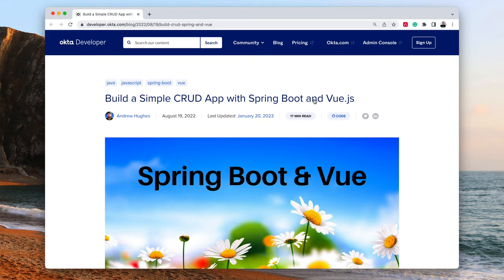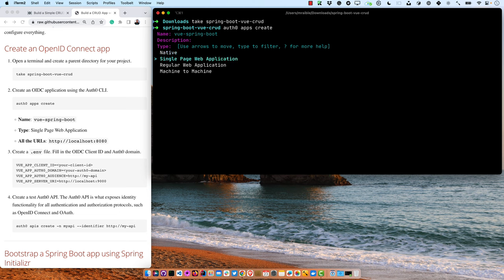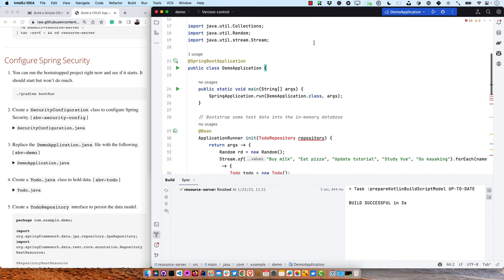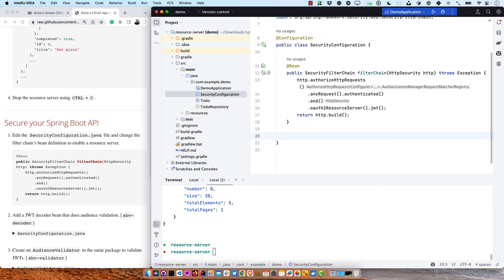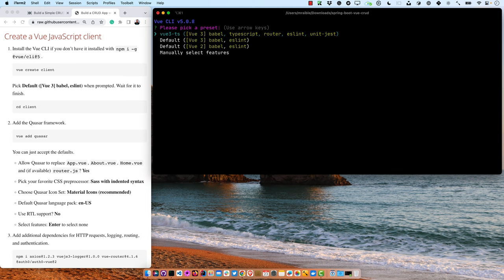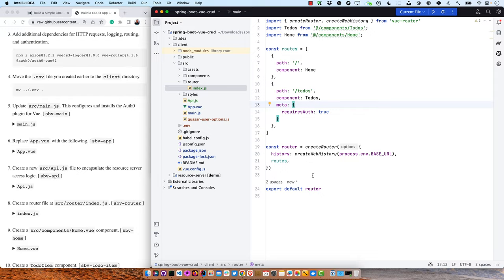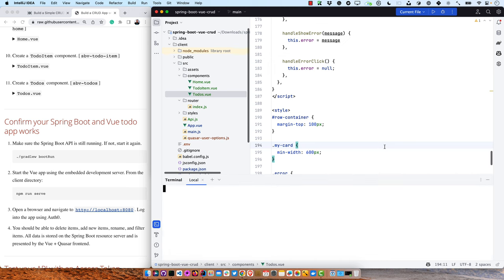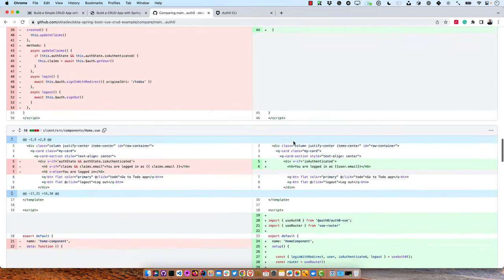Build a Simple CRUD App with Spring Boot and Vue.js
This screencast shows you how to create a CRUD (create, read, update, and delete) application using Spring Boot and Vue.js.

Table of Contents:

00:00 - Hello, developers!
01:07 - What I will build
01:28 - Install prerequisites
03:15 - Create an OpenID Connect app
05:14 - Bootstrap a Spring Boot app using Spring Initializr
06:21 - Configure Spring Security
09:33 - Test your Spring Boot API
10:06 - Secure your Spring Boot API
13:40 - Create a Vue JavaScript client
21:05 - Confirm your Spring Boot and Vue todo app works
22:36 - Test your API with an Access Token
23:50 - Find all the code on GitHub
24:33 - Thanks for watching!

Auth0 by Okta is a developer API service that stores user accounts for your web apps, mobile apps, and APIs.